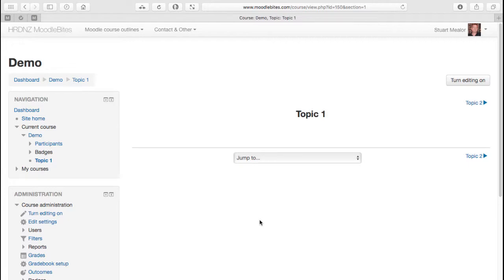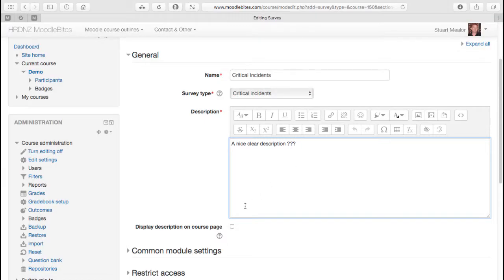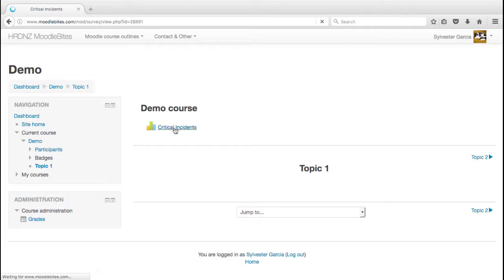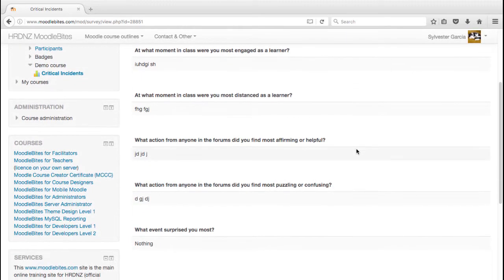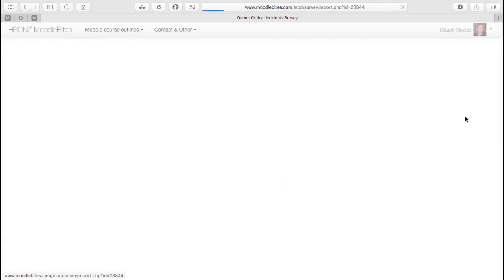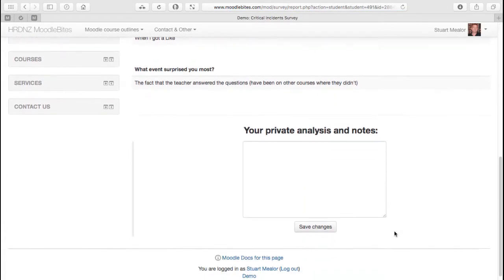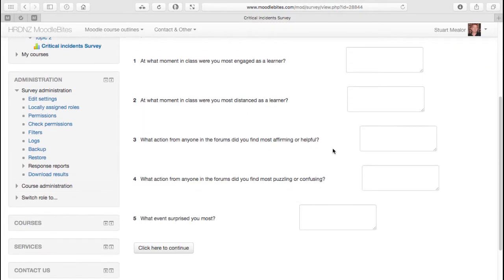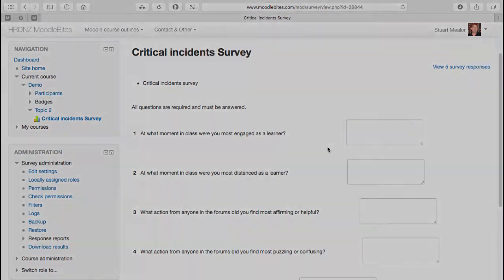Moodle Critical Incidents Survey activity